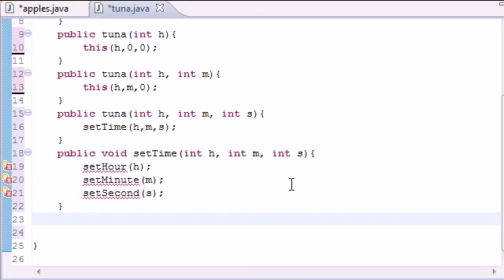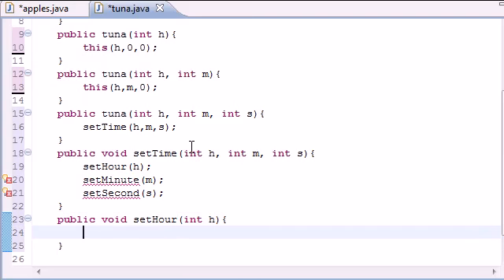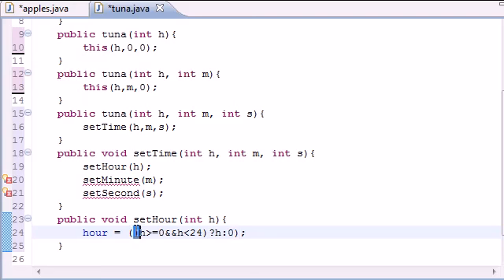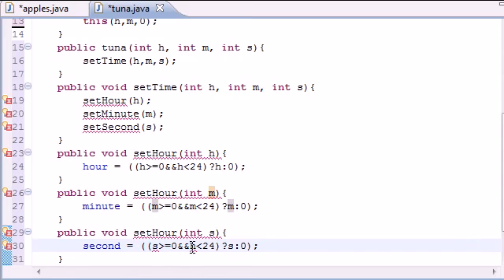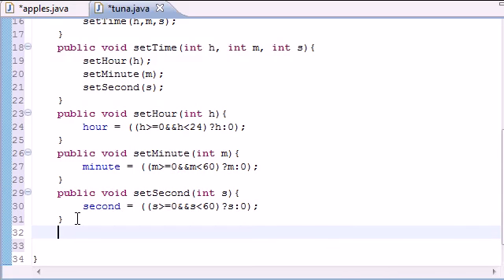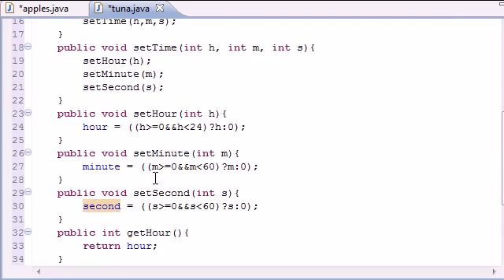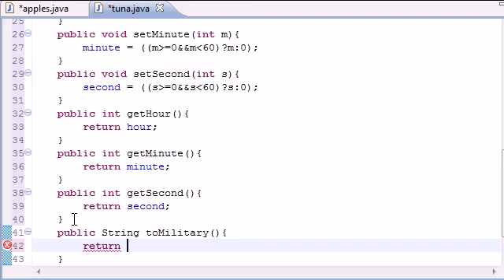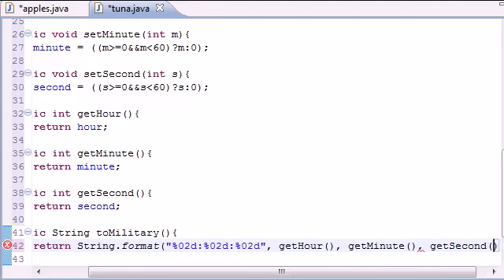Video tutorial by Thenewboston 40: Set and Get Methods